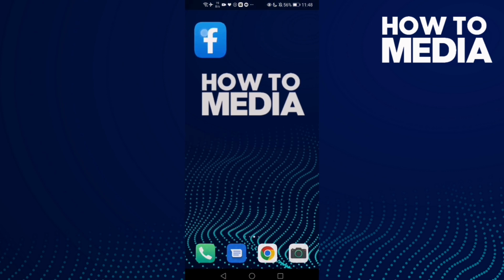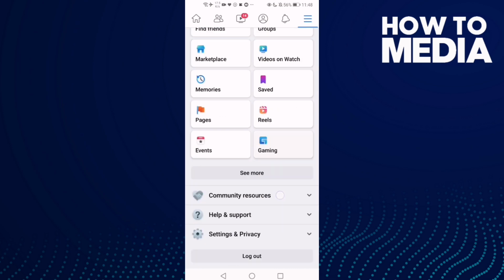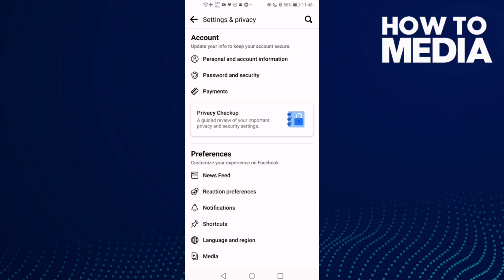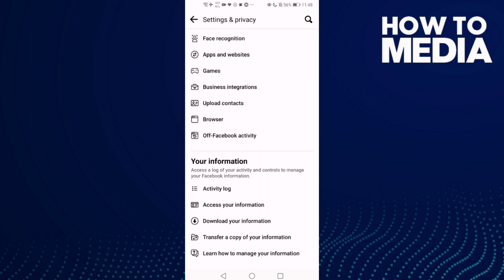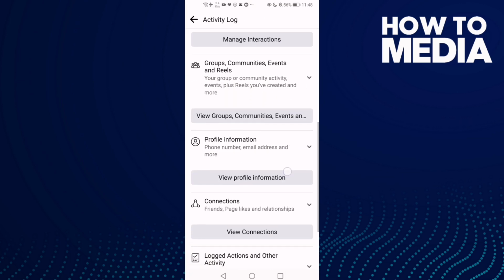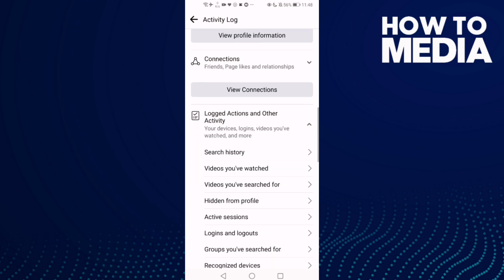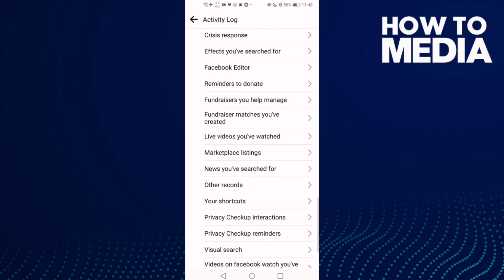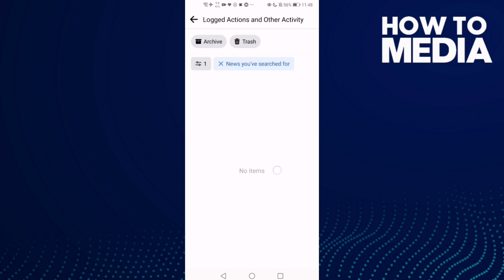How to Review News You've Searched For on Facebook Mobile App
in this video we discuss :